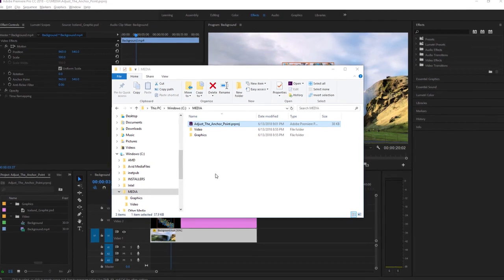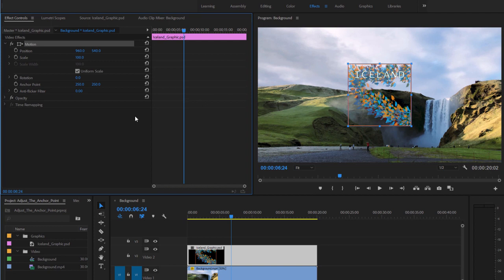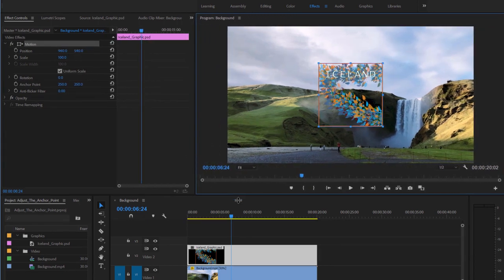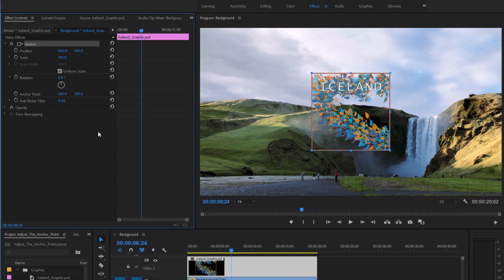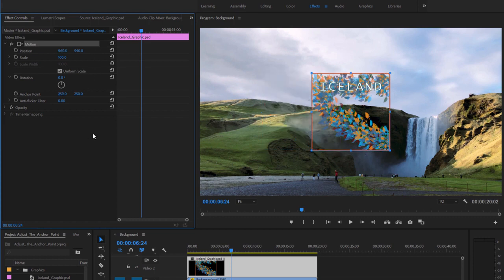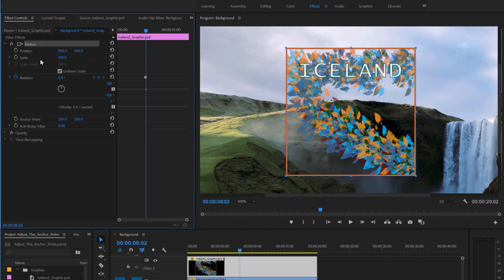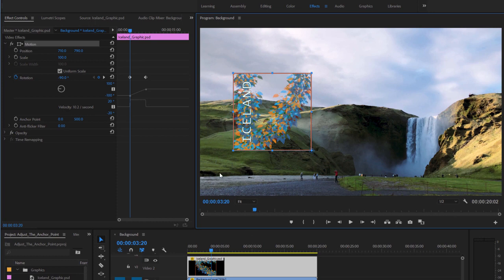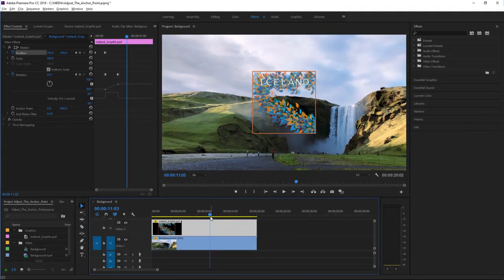Advanced Adobe Premiere Pro tutorial | Adjust the anchor point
Reposition the anchor point for clips to achieve more sophisticated animation results.

What you learned: Use the Motion effect controls to change the clip anchor point
The anchor point is adjusted using the Motion effect controls. Change the relative position of a clip anchor point to reposition the clip in the frame.

Use the anchor point to set the position of an on-screen image

When adjusting Position controls, you’re actually changing the location of the clip anchor point, which, in turn, adjusts the position of the clip.
An anchor point’s location is based on the clip dimensions

While the Position controls are relative to the size of the sequence frame, the location of the anchor point is relative to the size of the clip, which may be different.
Rotate clips around the anchor point

Clip rotation occurs around the anchor point. Change the relative position of the anchor point to achieve more advanced rotation effects.
Animating the anchor point

Like any other Motion control, you can animate the position of the anchor point relative to the clip to achieve advanced motion and rotation effects.
Snap the anchor point to a clip’s corner or side

Select the Motion effect in the Effect Controls panel to display direct manipulation controls in the Program Monitor.
Drag the anchor point to a new position.
Hold Ctrl (Windows) or Command (macOS) to snap the anchor point to one of the clip’s corners or the midpoint of a side.
Tip: Set the anchor point before changing or animating clip position controls to be sure you’re positioning clips where you want them.